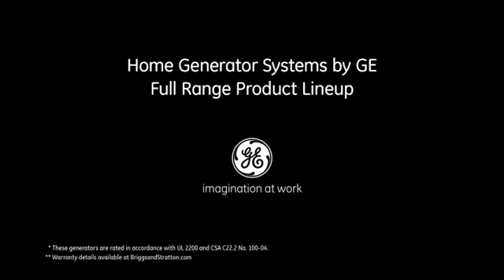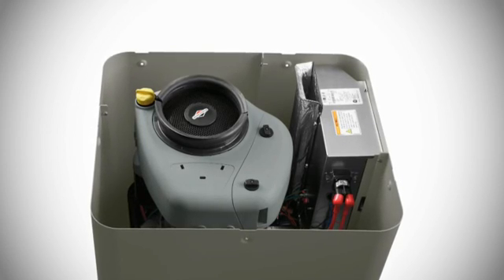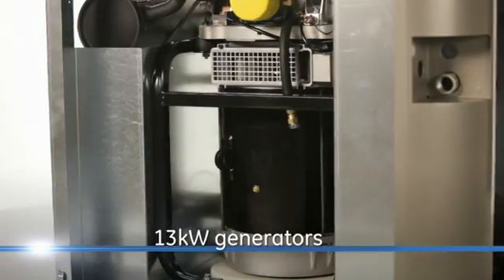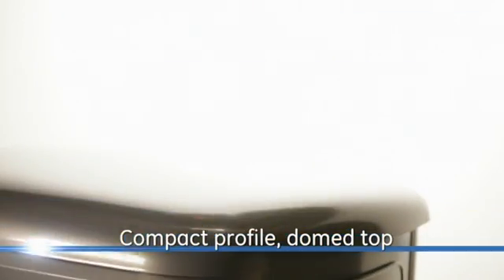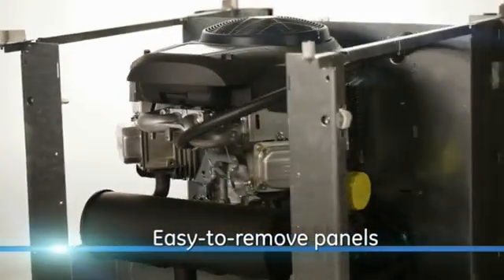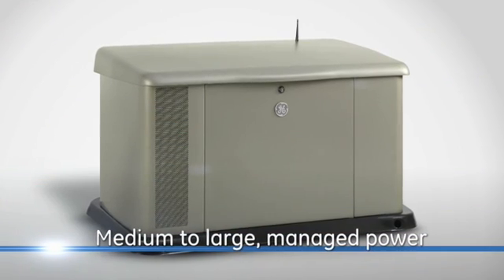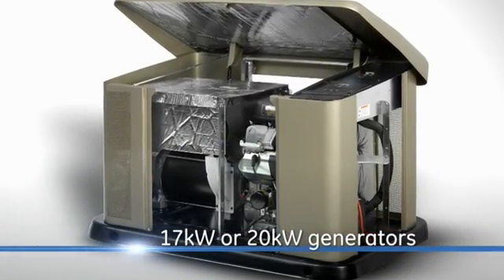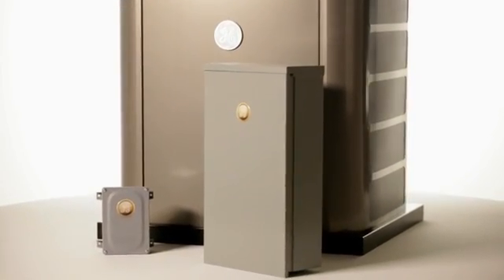GE Home Generators: 2013 Generator Model Details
In this generator video, you can preview the full line of GE standby generators specifically designed as backup power solutions for homes. GE is showcasing the latest innovations in generator technology with the 2013 product lineup.

GE Home Generator Models At a Glance

For homeowner looking for an unobtrusive, small generator, 8kW standby generators offer an excellent solution. The 8kW home generator system is a perfect choice for people with smaller backyards or who simply want a compact backup power option to keep their essential appliances running during a power outage. Our 10kW home generator system features our groundbreaking Symphony II® Power Management System, providing backup power to your essentials plus up to 2 air conditioners.

Looking for a whole house generator? The 13kW generator can be a comprehensive solution for people with small to medium sized homes. Powered by a Briggs & Stratton® engine, these standby generators are designed for maximum power, easy generator maintenance and flexible placement.

GE Generator Systems provides backup power solutions for homes of all sizes and appliance needs. For the maximum power options,  you can turn to the 17kW or 20kW standby generator. These home standby generators are equipped to power larger homes and several large home appliances, including the fridge, stove, air conditioner and even a hot tub (just to name a few). This managed whole house generator works smarter to efficiently provide maximum backup power using less fuel than other units.

With the GE Symphony® II Power Management system, you can rely on your automatic transfer switch to kick into gear when a power outage hits and turn off when power is restored. You can also customize your backup power configuration to fit your needs by adding standby generator modules for different appliances.  Find out the right backup power setup for your home with our home generator sizing calculator.